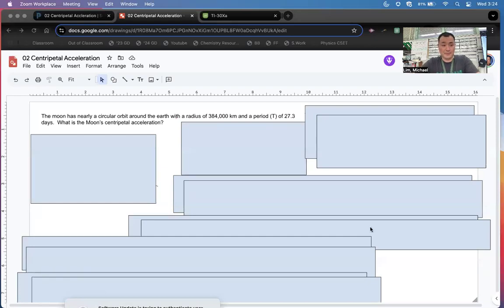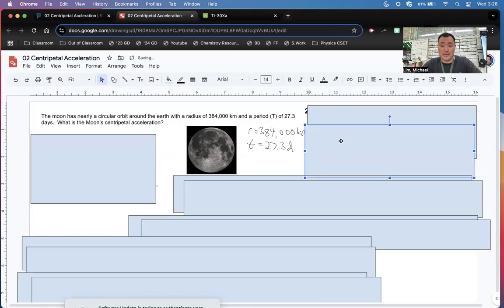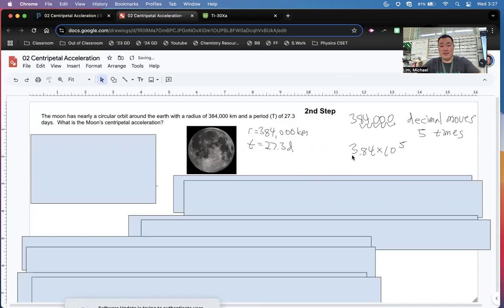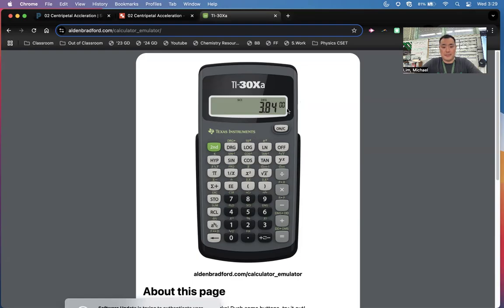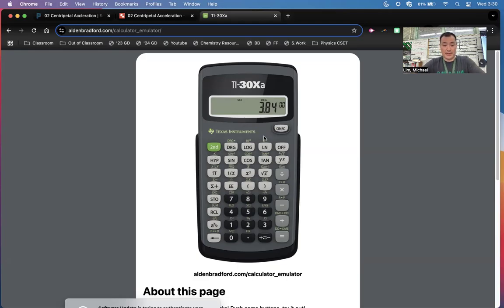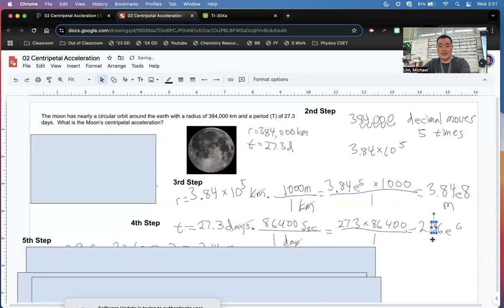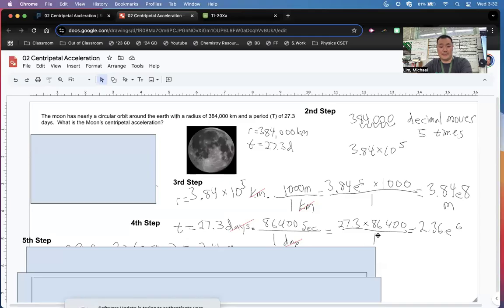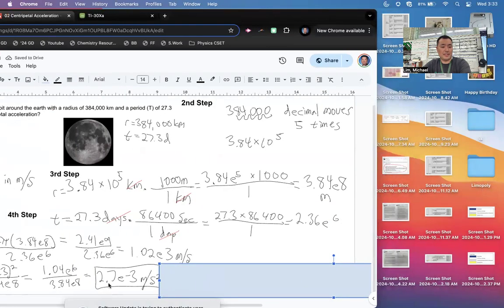02 v2 Centripetal Acceleration